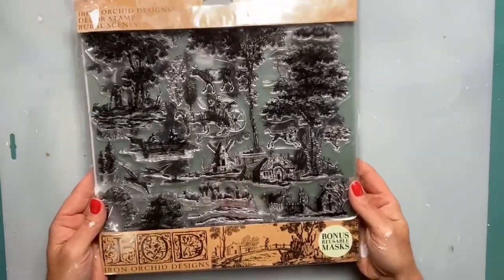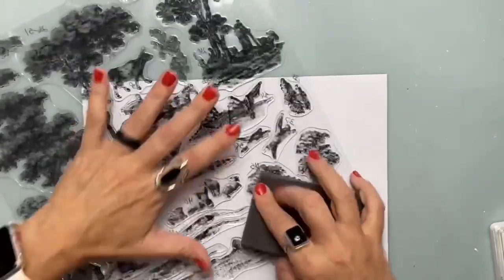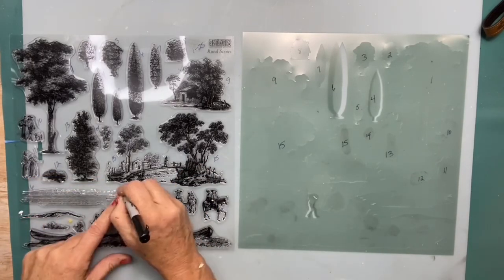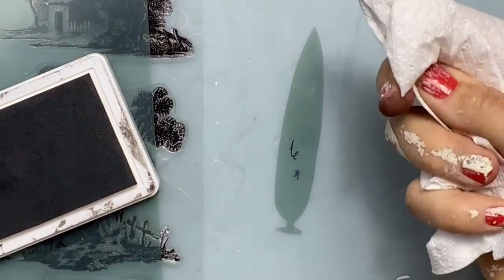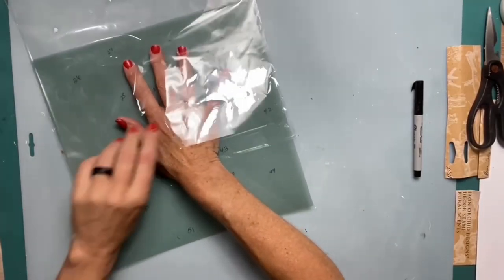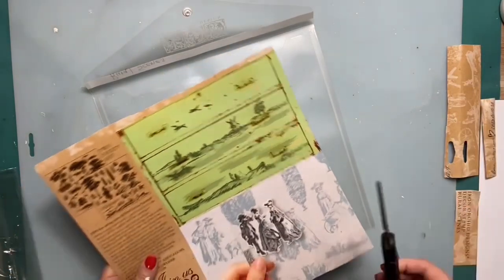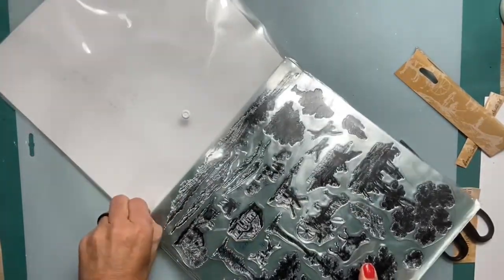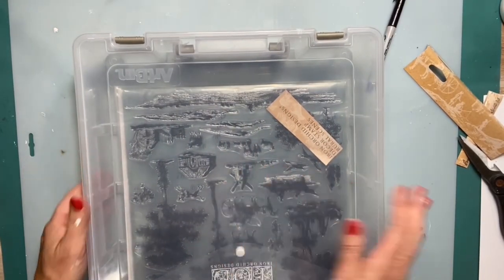How to Prepare and Store Your Rural Scenes IOD Stamps for Ease of Use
This is how I store and prepare my IOD stamps.  This is really helpful with the all new Summer Release stamp by IOD called Rural Scenes.  It has two sheets of stamps and two pages of masks.  Watch how I organize and store mine for ease of use.

This video is part of the Iron Orchid Designs Summer Collection 2023 release party playlist! If you want to see other tutorials featuring the new release items, view the rest of the playlist

I like to store my stamps in the IOD envelop, then I store several envelopes in plastic scrapbook page containers.  This helps me keep track of my stamps and keep them organized.